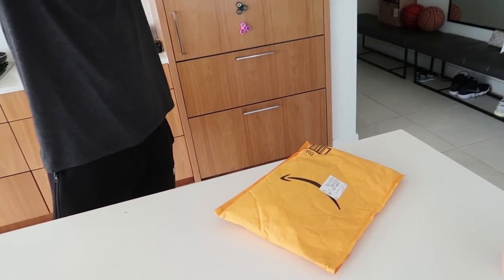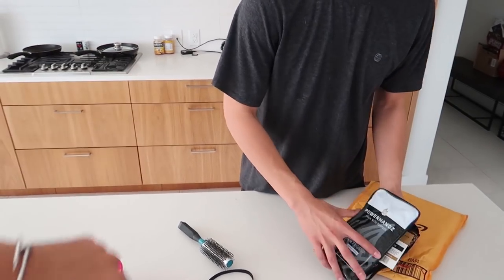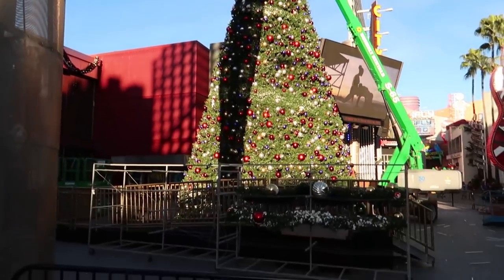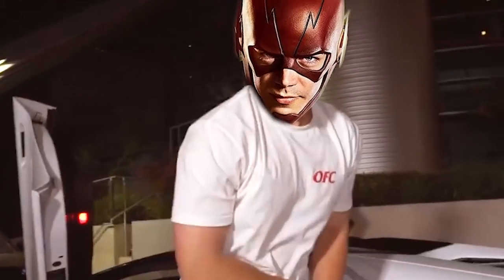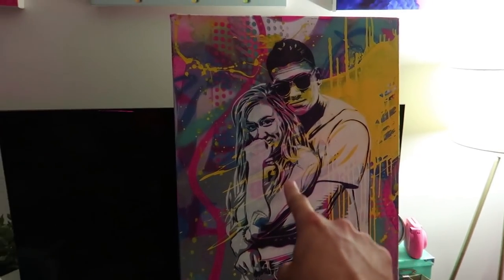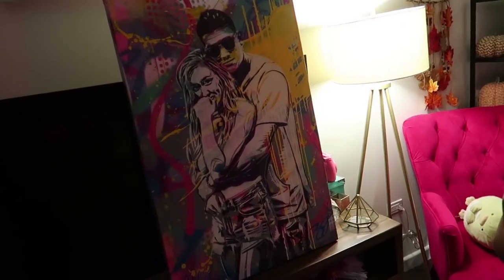Reacting To SURPRISE Painting! (REVEAL)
Gave her my first painting ever for her New House!!

mKay bYe!